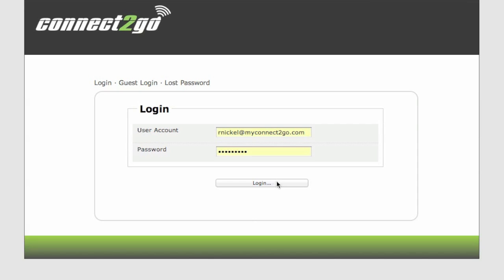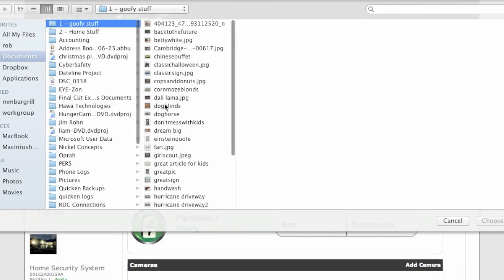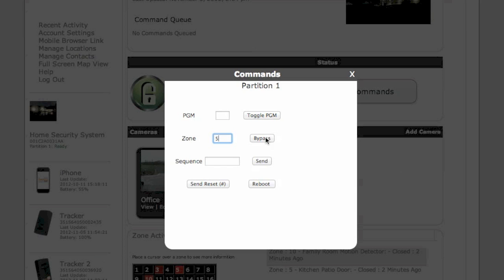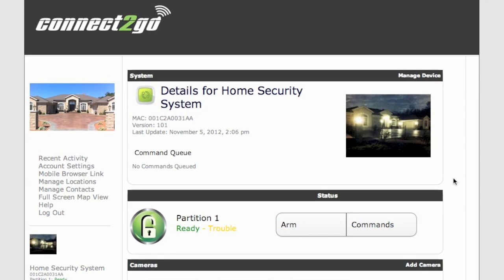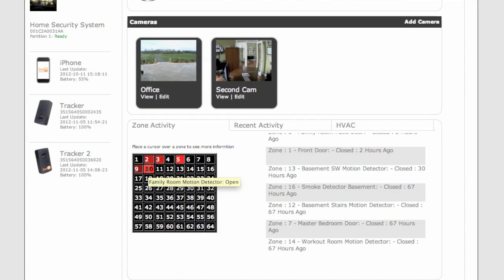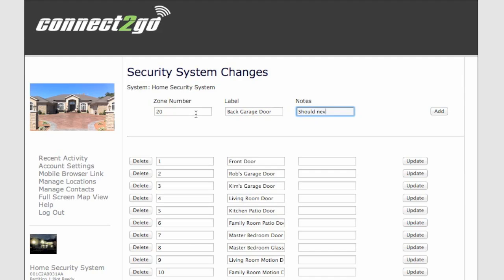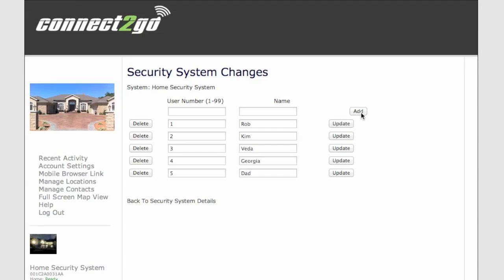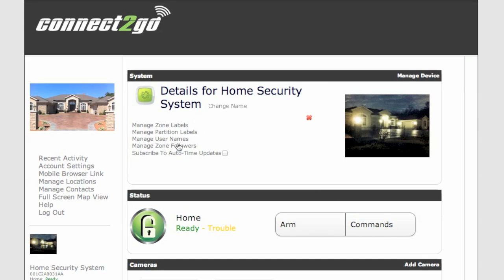Connect2Go - Security Module Features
Connect2Go Security Module Features.  How to Manage the device and view zones and activity as well as sending commands to your module and remotely accessing these options.